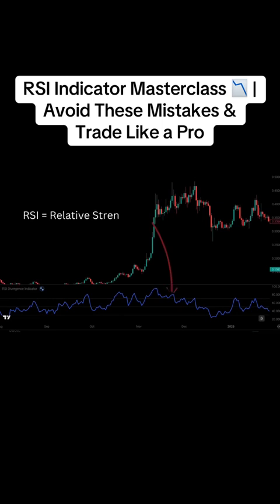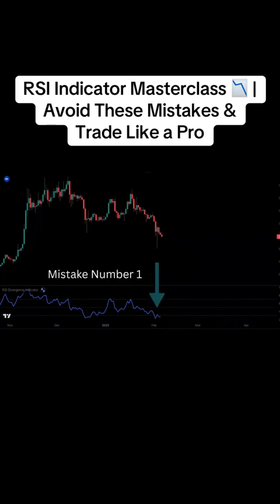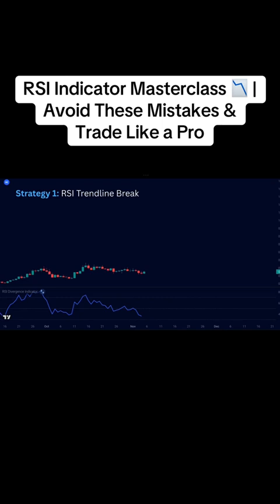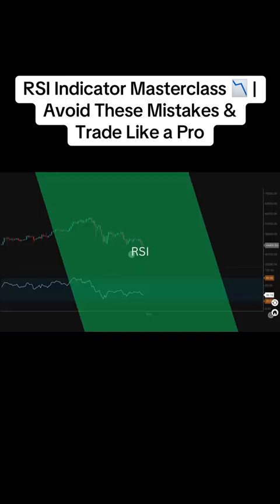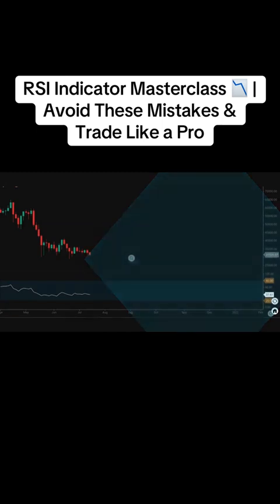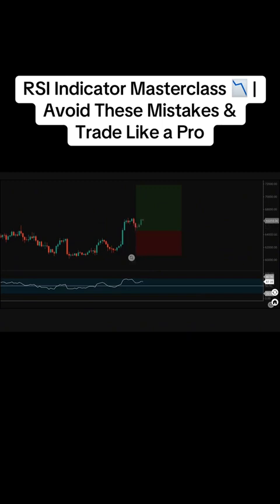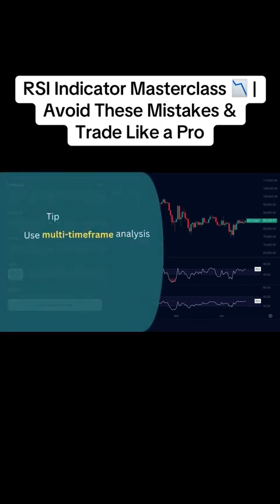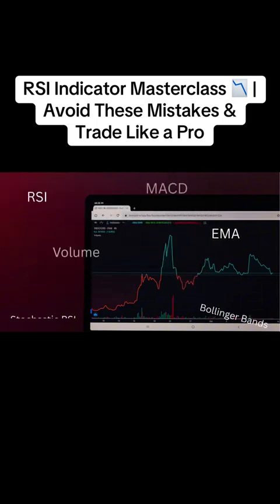📊 RSI Indicator Master Class – Avoid These Common Trading Mistakes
The RSI (Relative Strength Index) is a powerful momentum indicator, but many traders misuse it. One common mistake is buying just because RSI is oversold or selling just because it is overbought—without considering trend direction, support–resistance, or price action.
In an RSI master approach, traders focus on divergence, RSI ranges in trends, and confirmation with price structure. Using RSI with the right context and multiple time frames helps avoid false signals and improves trade accuracy.